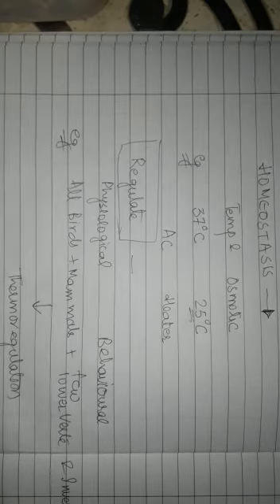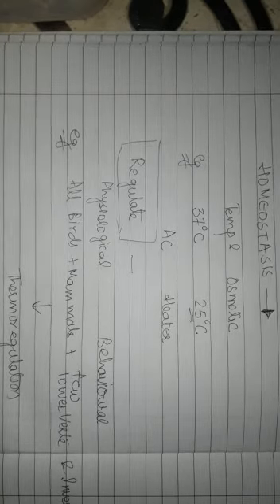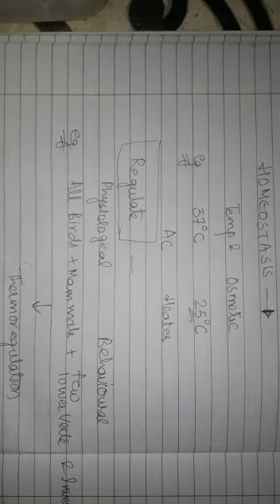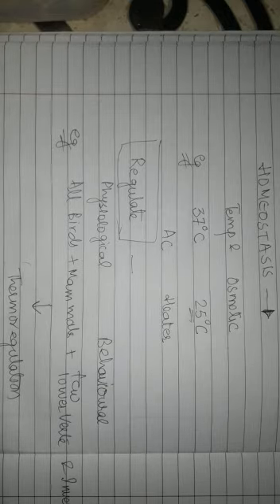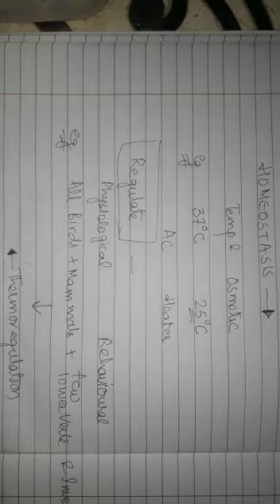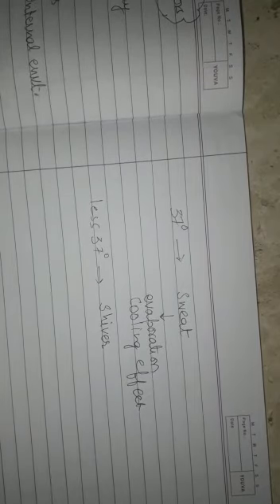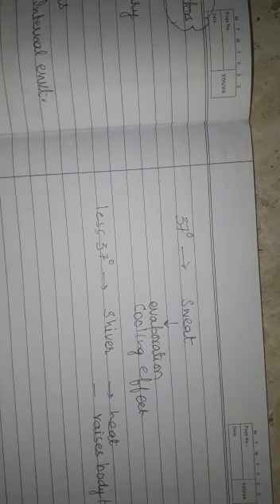Organisms and populations part 6/26: response to abiotic factors, regulate